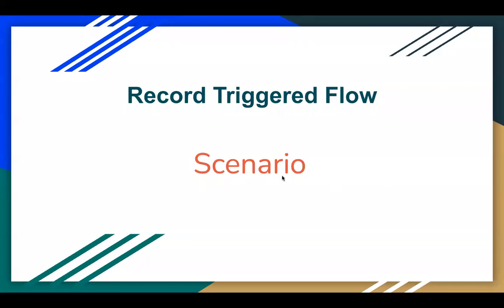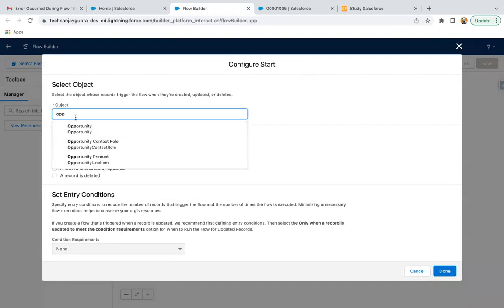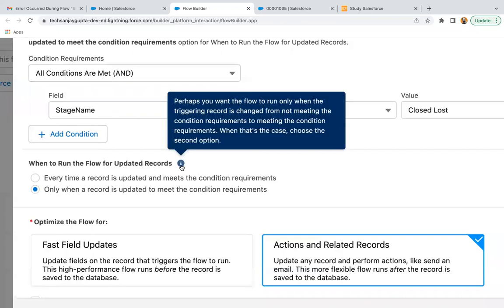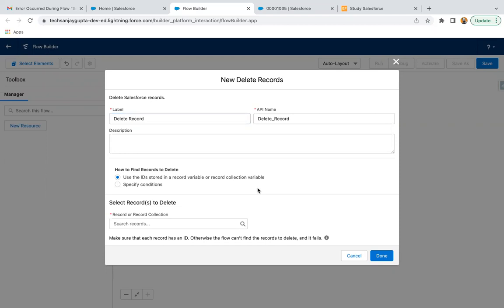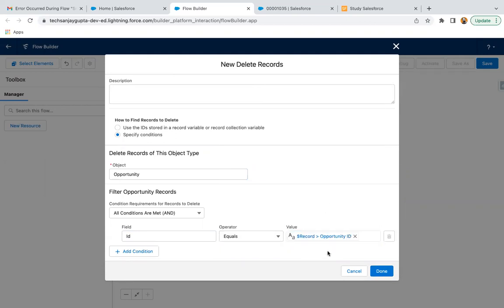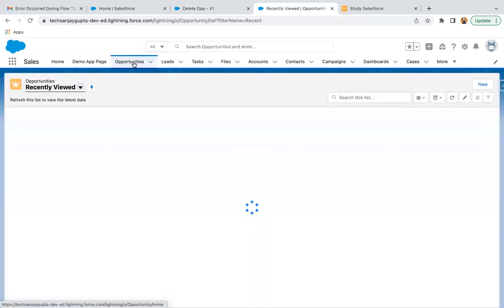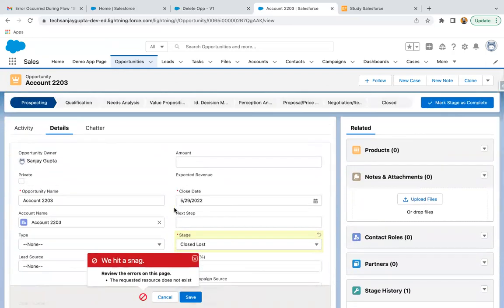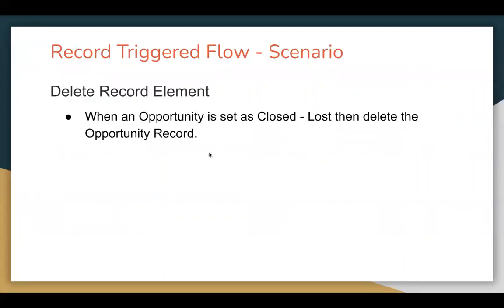37 Record Triggered Flow Scenario - Delete Record Element | Delete Opportunity once Closed Lost